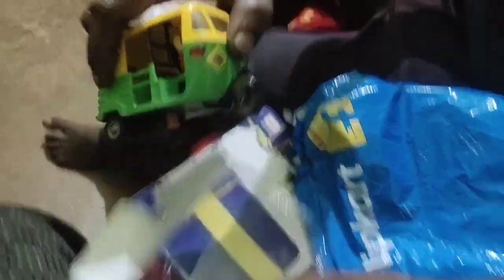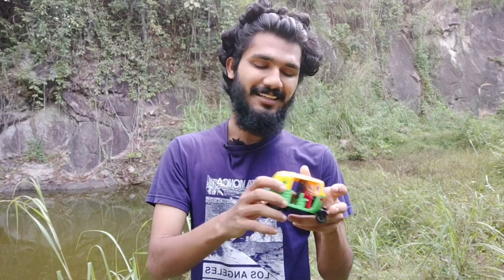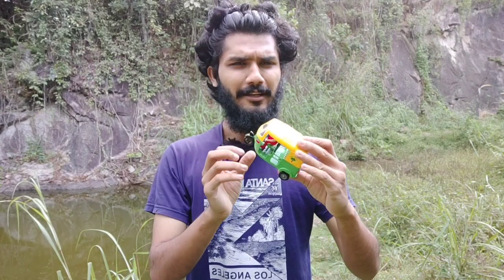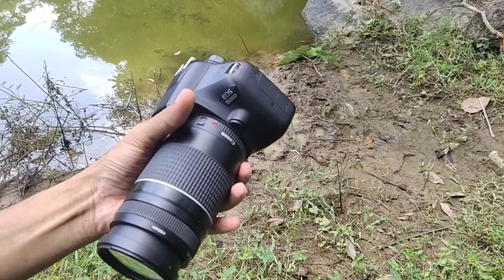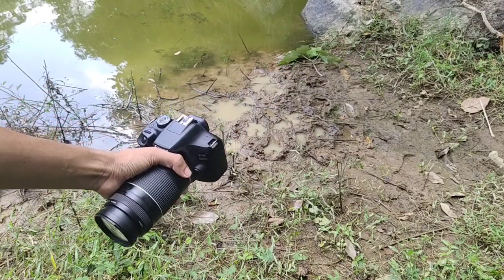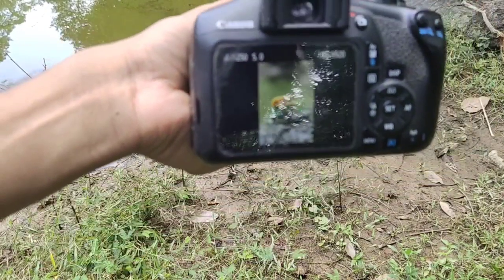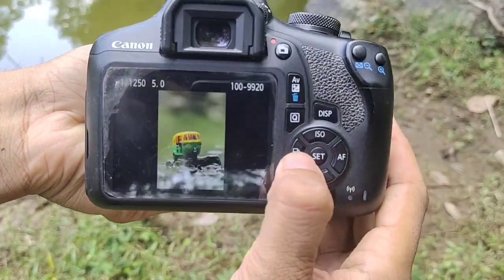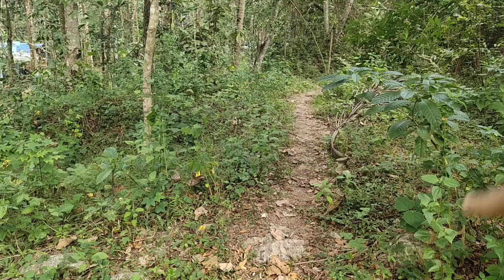Toy photography Malayalam || photography tutorial || photography tips and tricks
this video toy photography idea's Malayalam language